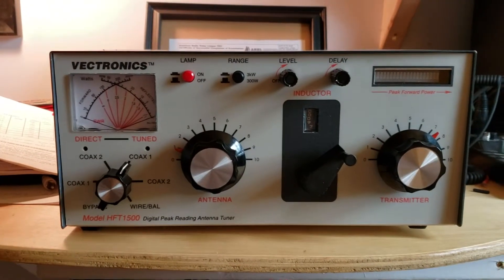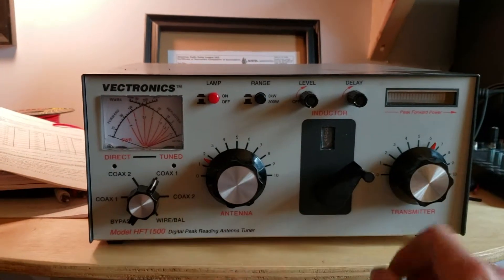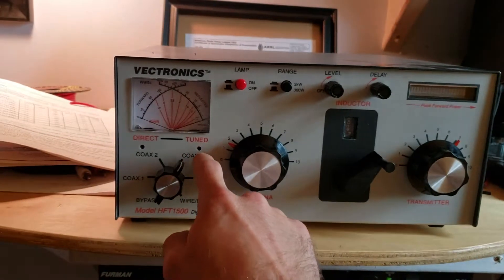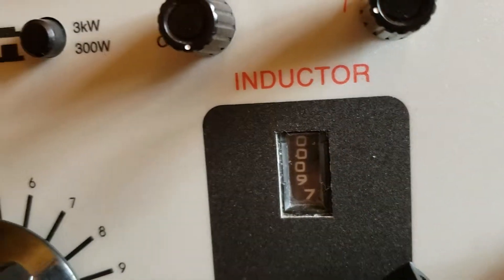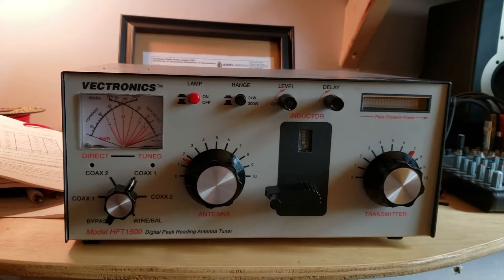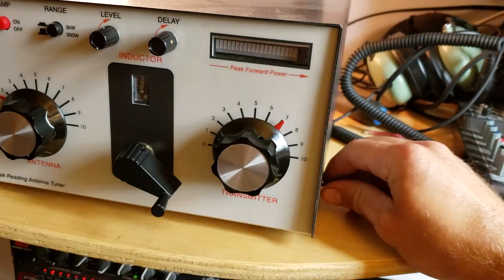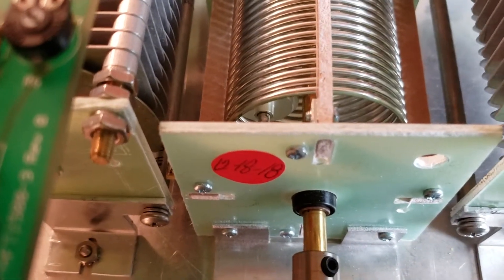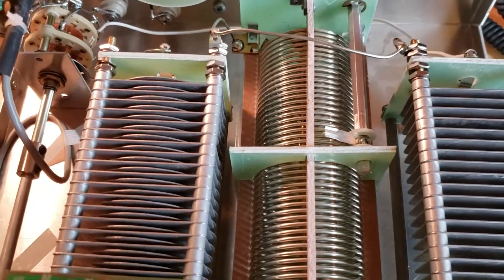More Vectronics Antenna Tuner Issues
Still battling the hft1500 but might finally have it fixed. If not, I'm getting an ha8du, or maybe I'll get one regardless!